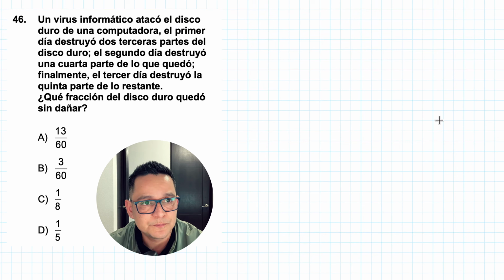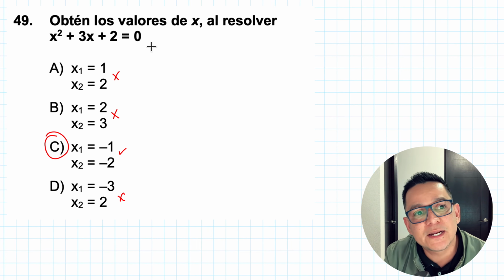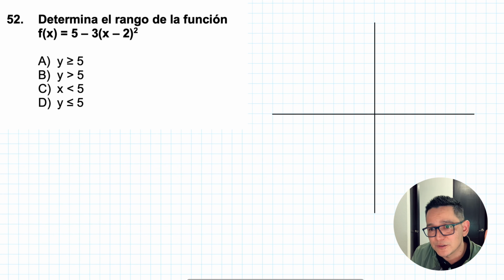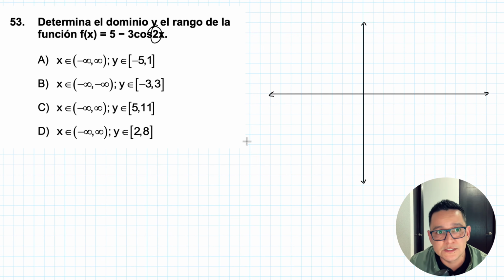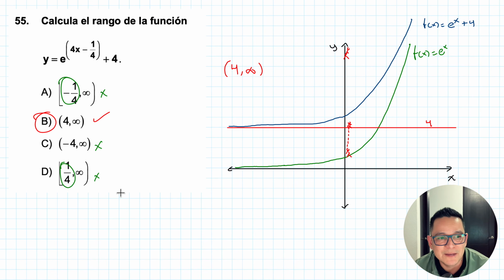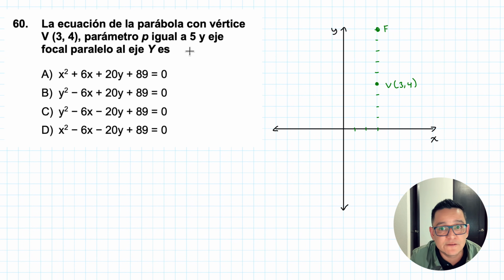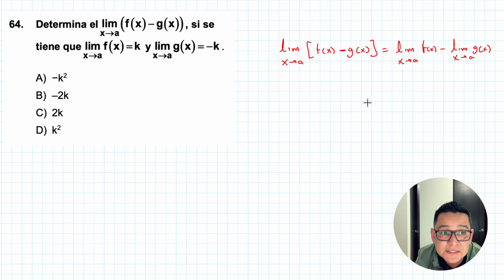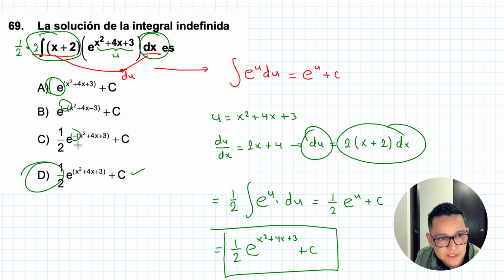UNAM Entrance Guide: Math for Biological, Chemical & Health Sciences (Area 2)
Ready to crush those math entrance exam questions? In this video, we solve every exercise from the LUMNAM guide for Biological, Chemical, and Health Sciences, with detailed step-by-step explanations! Grab your notebook and join the fun as we tackle tricky algebra, calculus, and geometry together.

0:00:00 - Introduction and Overview
0:00:43 - Solving Exercise 46: Virus and Fractions
0:05:36 - Algebra Problems: Binomials, Equations, Range
0:13:10 - Inequalities and Systems of Equations
0:28:36 - Functions, Domain, Range, and Trigonometry
0:43:21 - Analytic Geometry: Lines, Circles, Parabolas
1:08:02 - More Analytic Geometry and Summary
1:25:46 - Calculus: Limits, Derivatives, Integrals, and Conclusion